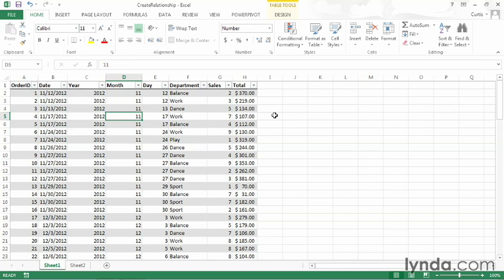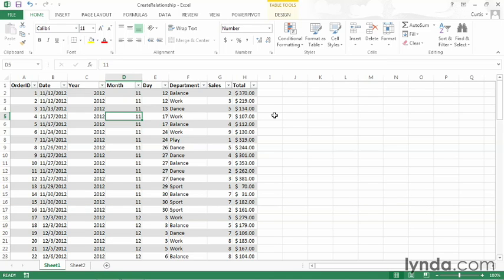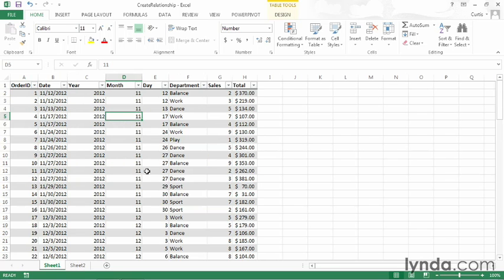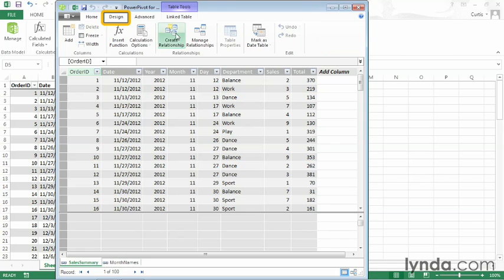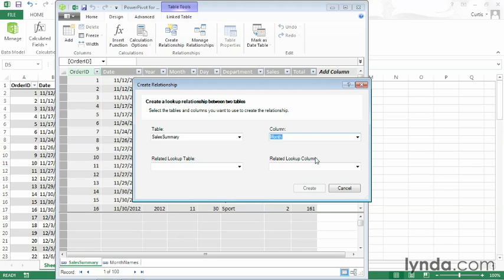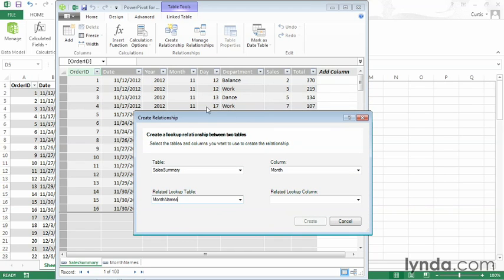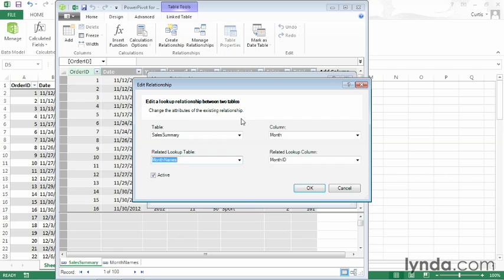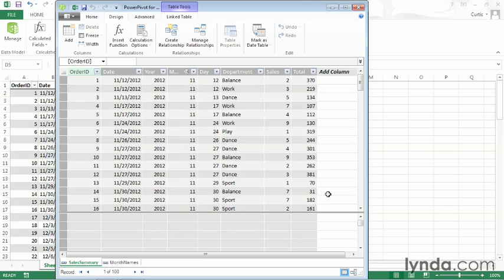10 6 createrelationship